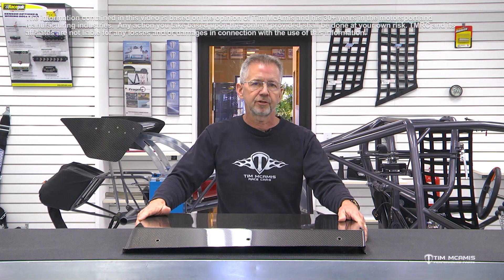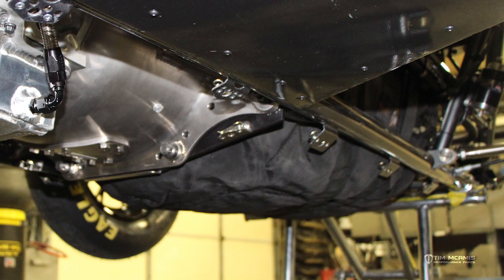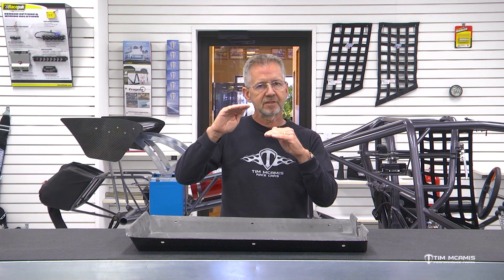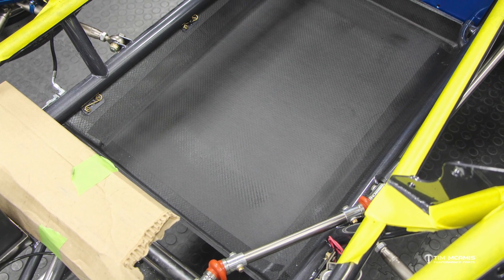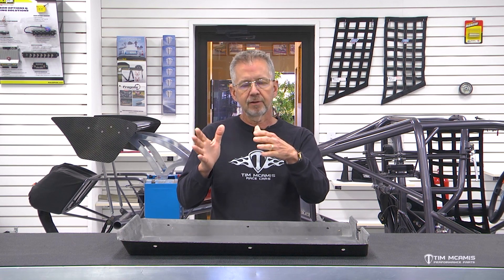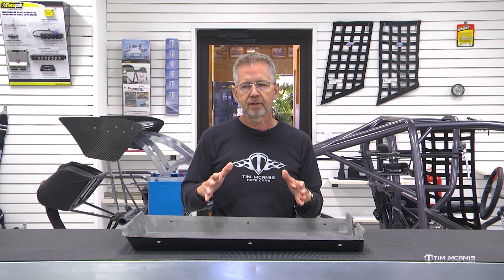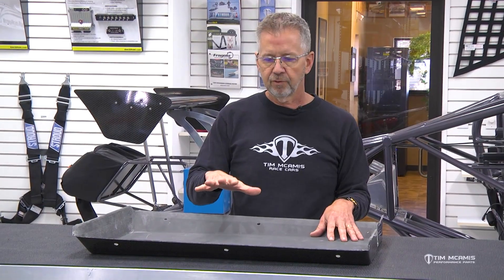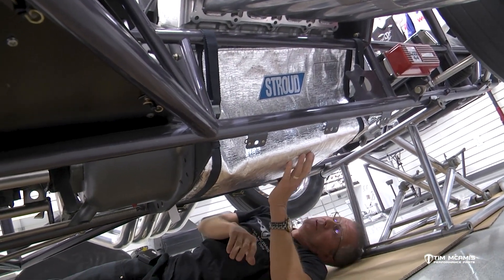Extra oil containment. Improved aerodynamics. Yes, you need a belly pan!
No matter how quick and fast your drag car is, spilling oil on the track is always a risk that can get out of hand quickly.

While traditional engine containment systems such as ballistic engine diapers do a good job of stopping large quantities of oil from reaching the racing surface during a catastrophic failure, there is almost always some fluid that gets by.

Acting as secondary support system for your engine diaper, a belly pan serves multiple roles on a racing vehicle. Not only can it assist with oil stoppage, the belly pan also prevents diaper sagging which can cause timing issues. Another advantage to a carbon fiber belly pan is increased aerodynamic efficiency from cleaning up smoothing the surface under the vehicle.

In this video, you will learn all about Carbon Fiber Belly Pan’s and how they can benefit your race car.